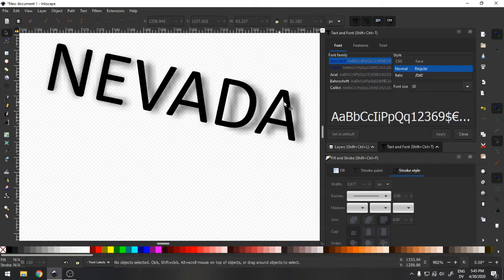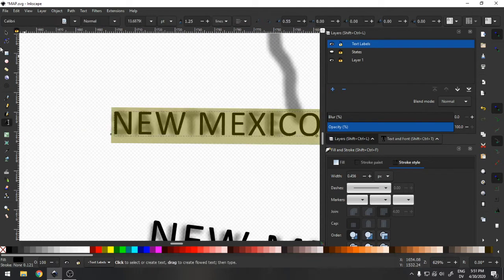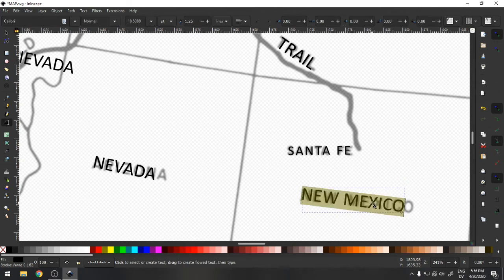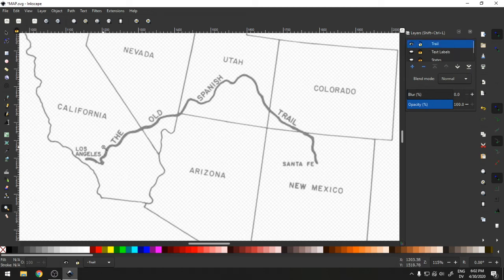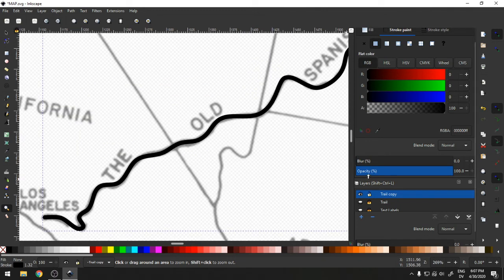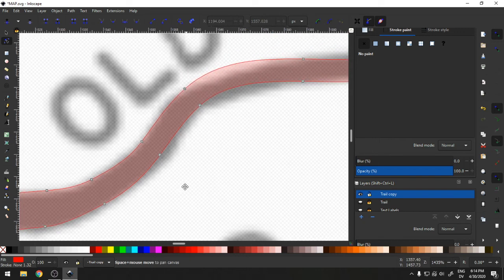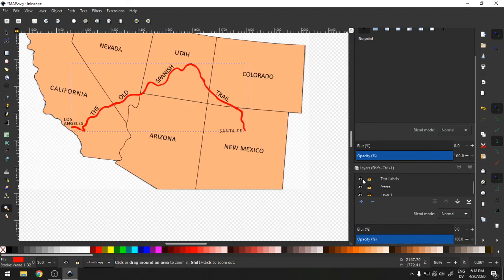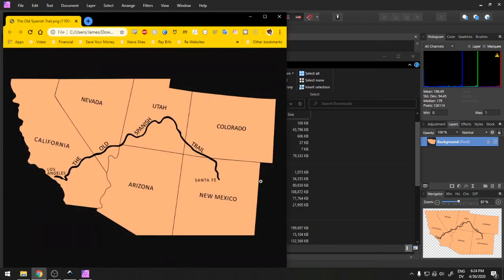Trace Image in Inkscape - Recreate a Trail Map - Part 2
In second part we finish our recreation of a simple map of the Old Spanish Trail that went from Sante Fe, New Mexico to Los Angeles, California.